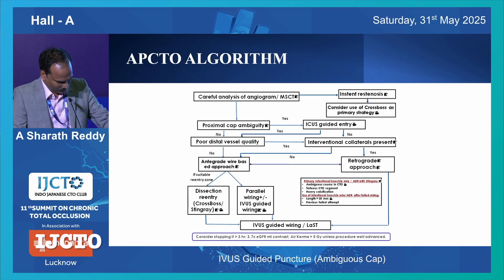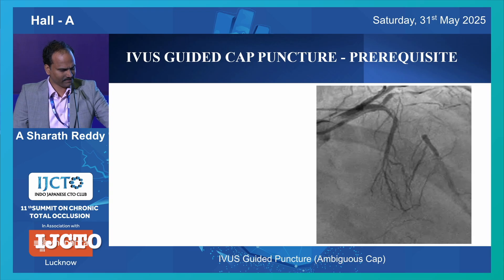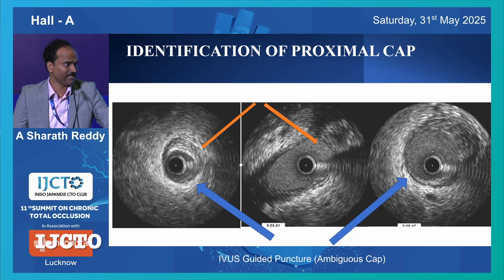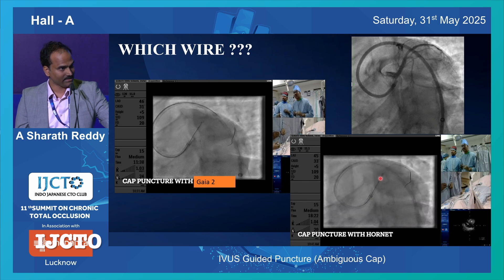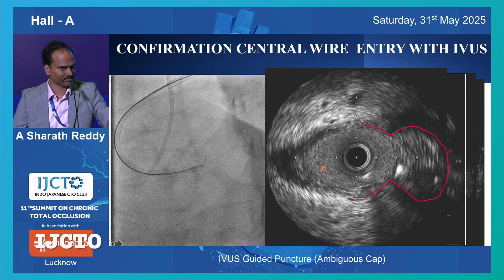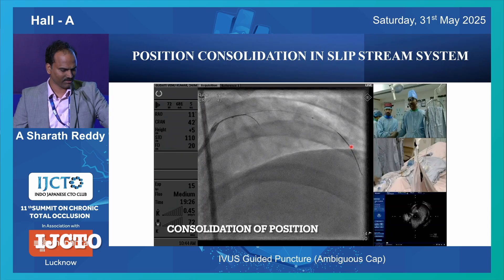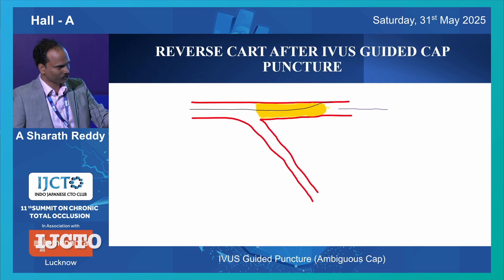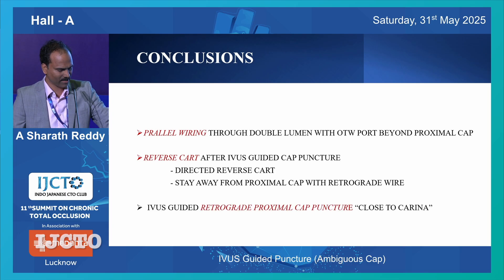IVUS GUIDED CAP PUNCTURE (AMBIGUOUS CAP) - Live Lecture by Dr. Sharath Reddy Annam